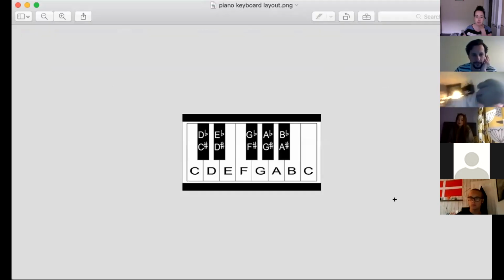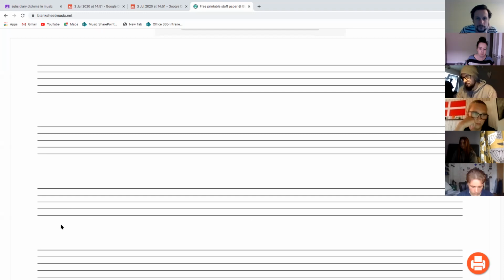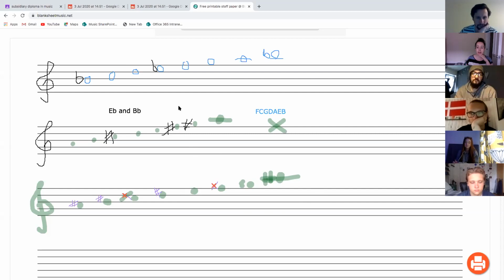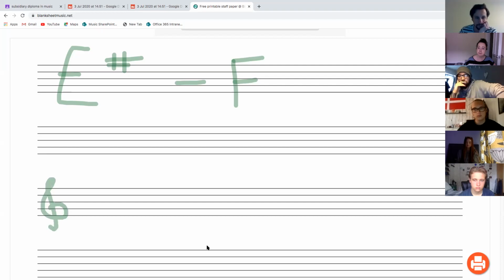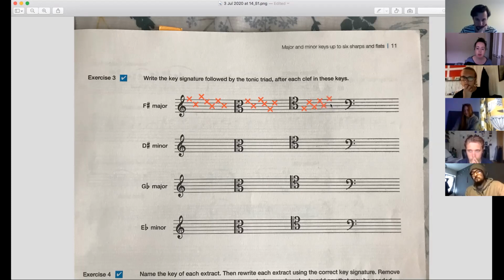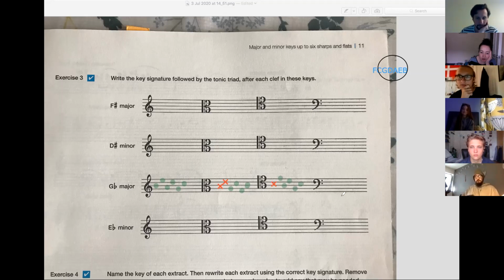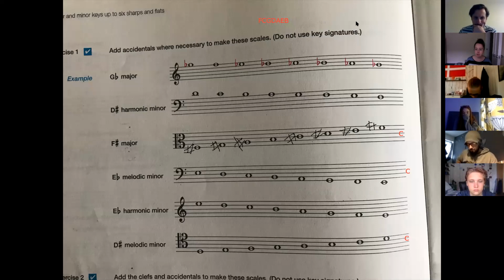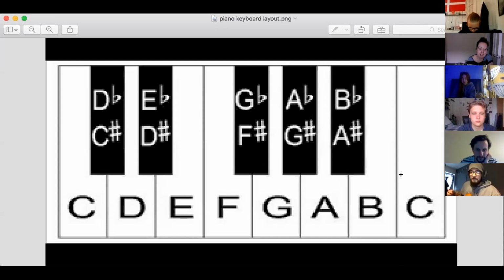3-7-20 grade theory enharmonic equivalents continued.